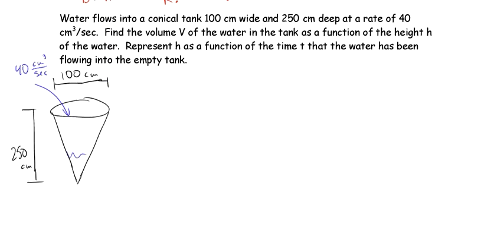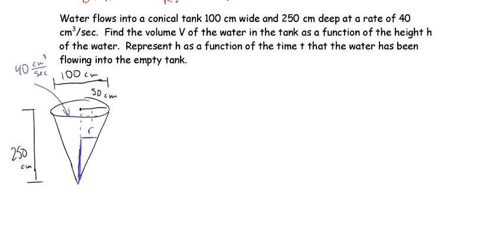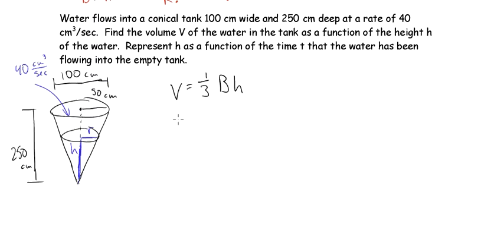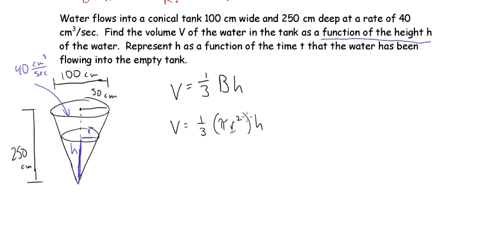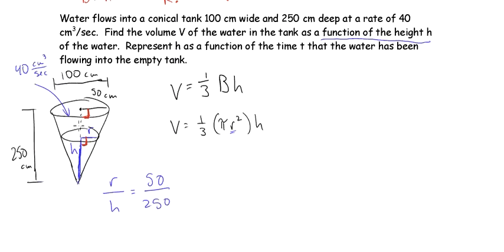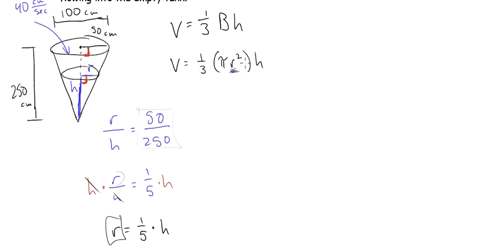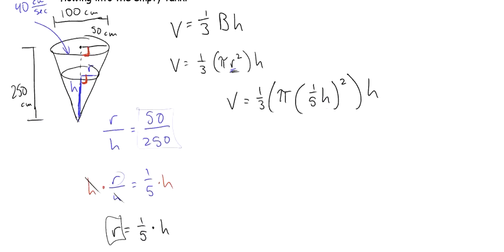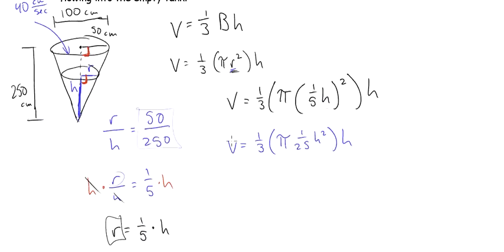4 6 and 4 7, part 8 1